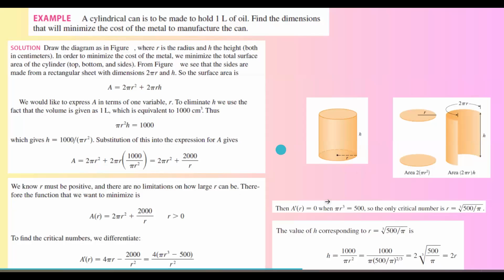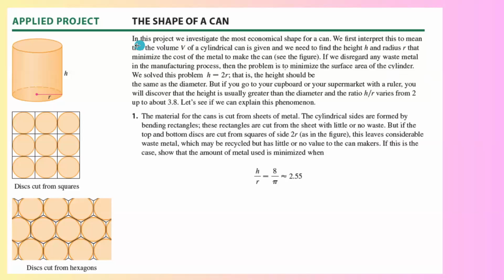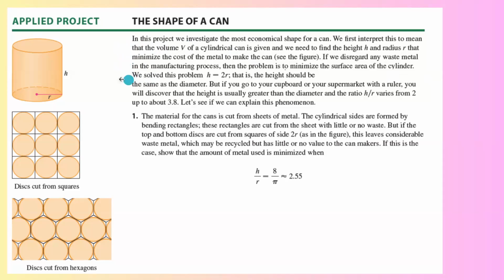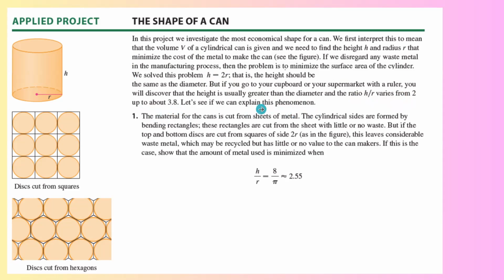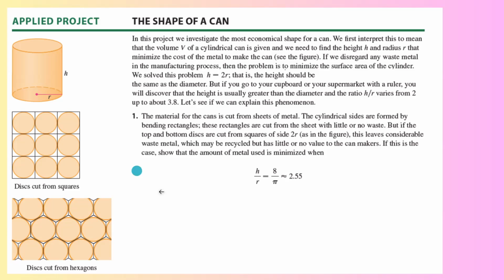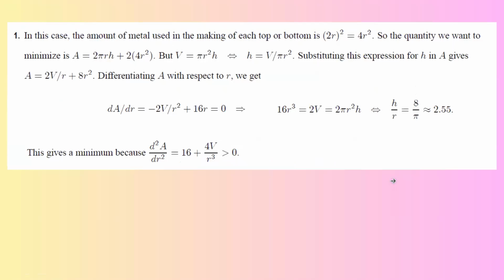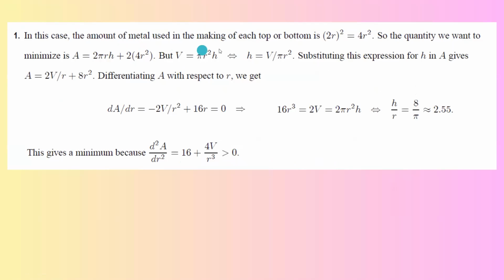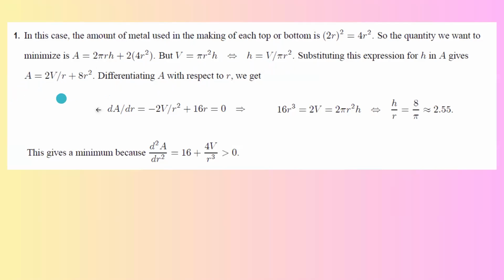Optimization Project: The Shape of a Can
In this project we investigate the most economical shape for a can. We first interpret this to mean
that the volume V of a cylindrical can is given and we need to find the height h and radius r that minimize the cost of the metal to make the can (see the figure). If we disregard any waste metal in the manufacturing process, then the problem is to minimize the surface area of the cylinder.
We solved this problem and we found that h = 2r; that is, the height should be the same as the diameter. But if you go to your cupboard or your supermarket with a ruler, you will discover that the height is usually greater than the diameter and the ratio h/r varies from 2
up to about 3.8. Let’s see if we can explain this phenomenon. 1. The material for the cans is cut from sheets of metal. The cylindrical sides are formed by
bending rectangles; these rectangles are cut from the sheet with little or no waste. But if the top and bottom discs are cut from squares of side 2r (as in the figure), this leaves considerable waste metal, which may be recycled but has little or no value to the can makers. If this is the
case, show that the amount of metal used is minimized when
h/r is less than 2.55